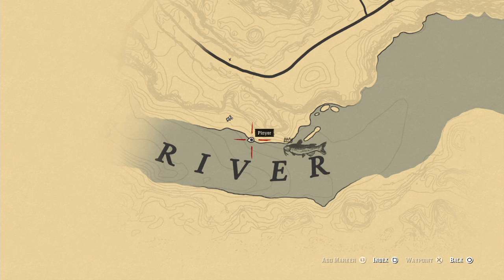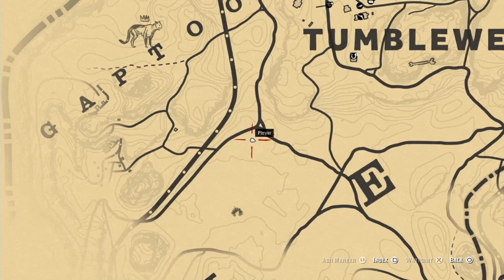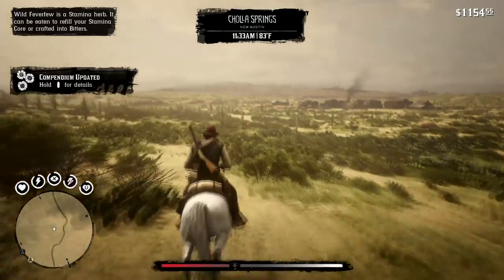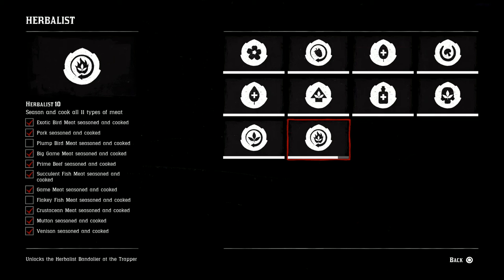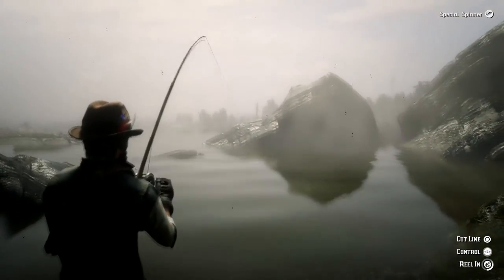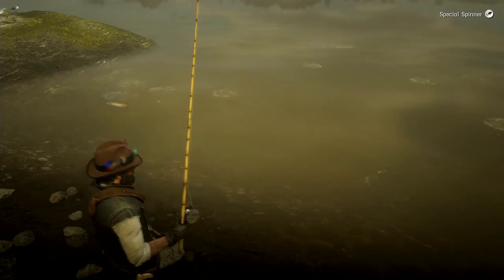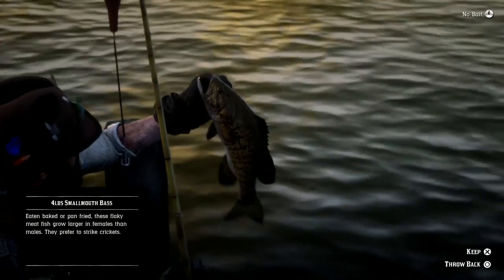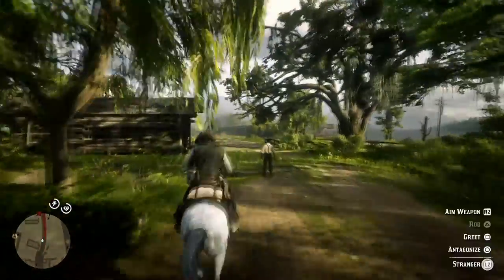Let's 100% Red Dead Redemption 2 Part 113 The Last 4 Challenges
Survivalist 10
Herbalist 9&10
Bandit 10
Feed back and comments mean a lot to me please tell me what you like and don't like :D
Screw It I Do it Live